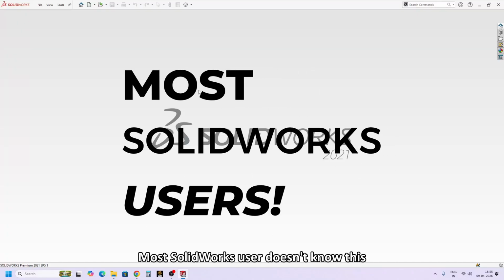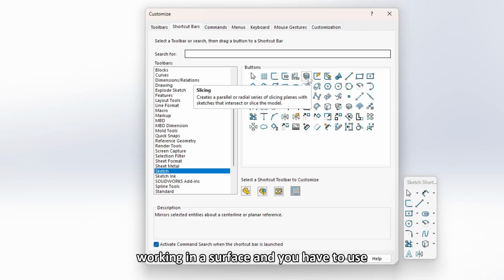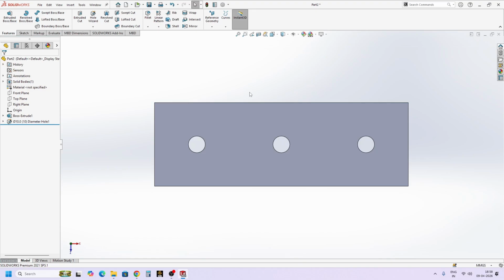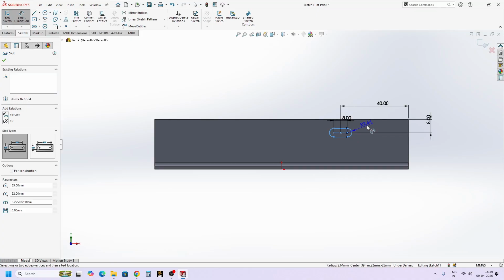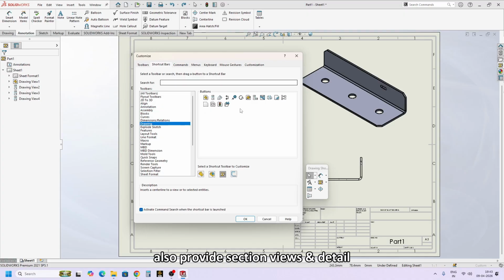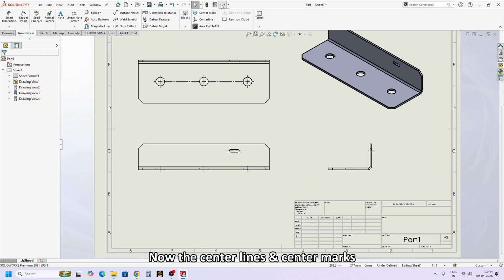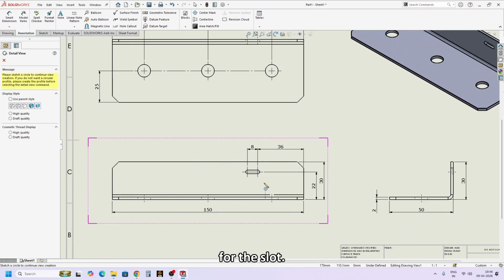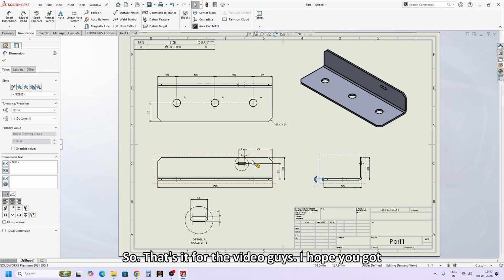"SolidWorks 'S' Key Shortcut | Speed Up Modelling & Drawing Workflow Drastically"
🔑 Master the S Key in SolidWorks — Your Shortcut Bar, Your Rules!
Did you know there's ONE key that can completely transform how fast you work in SolidWorks? In this video, I'll show you exactly how to use and customize the S Key Shortcut Bar — so your most-used commands are always just one keypress away.
Whether you're a student just starting out or a working engineer tired of hunting through menus — this tutorial will save you hours every week.

⚡ What You'll Learn:
✅ What the S Key shortcut bar actually does
✅ How to add, remove & customize your commands
✅ Tips to build a shortcut bar that fits YOUR workflow
✅ Why every SolidWorks pro swears by this trick

🔥 Your Commands. One Key. Zero Effort.

💬 Drop a comment — what command will YOU add to your S Key bar first?

TIME STAMPS:

0:00 : TOPIC
0:20 : GET YOUR "S" KEY
0:33 : ABOUT "S" KEY
1:43 : "S" KEY FOR FEATURES
2:55 : "S" KEY FOR SHEETMETAL
4:50 : "S" KEY FOR DRAWING
7:21 : DRAWING WORKFLOW
9:20 : END